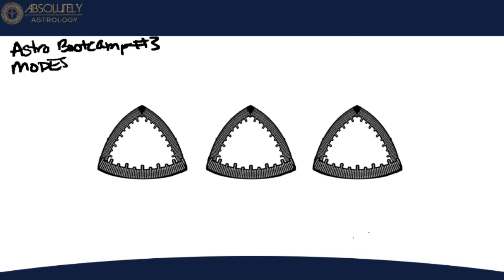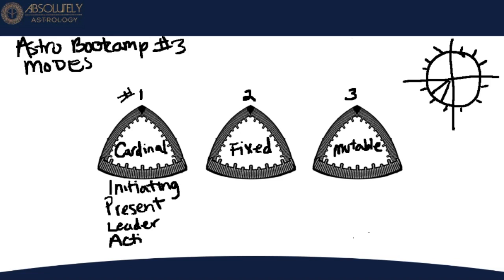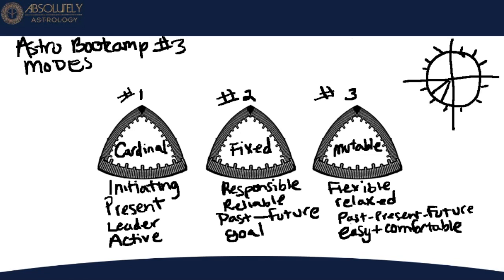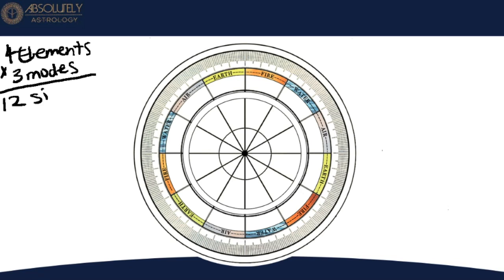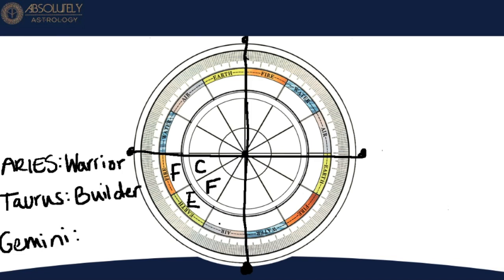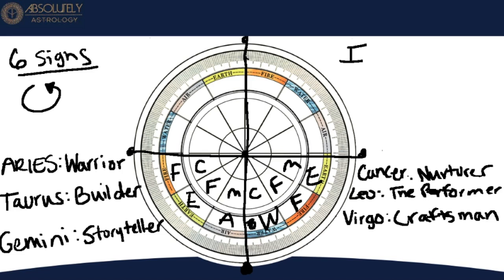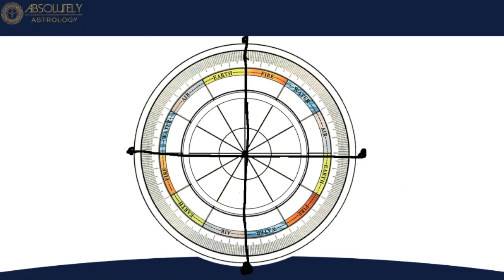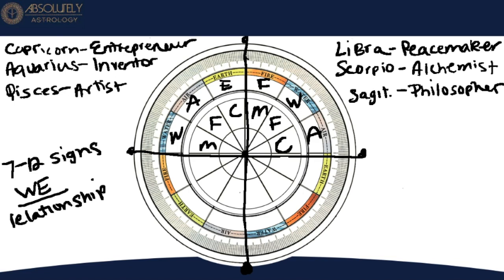Astrology Video Course #3 (Modes) [3 of 4]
Astrology Video Course that will take you through the basics of learning the zodiac. Understand the 12 signs, elements, modes & learn all the astrology basics you need to get started.